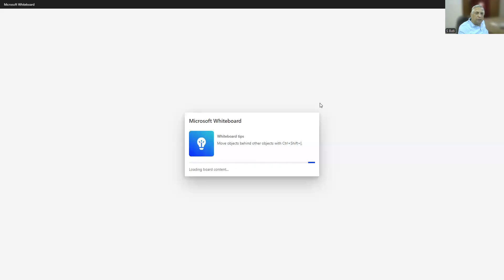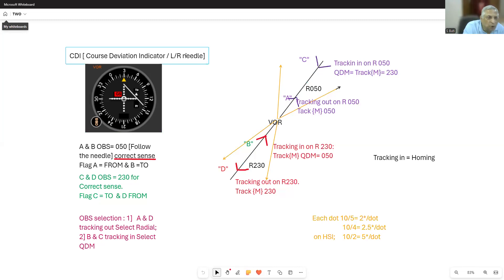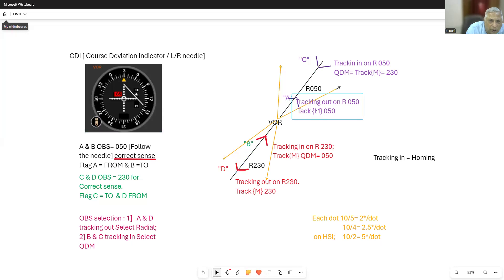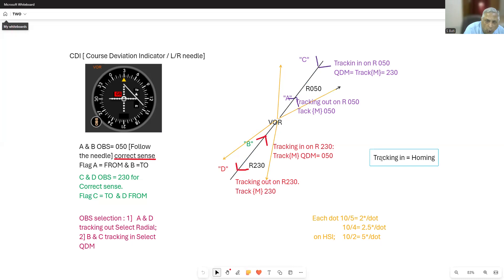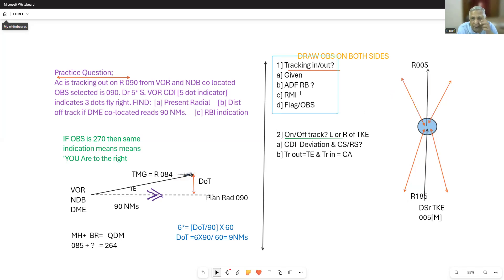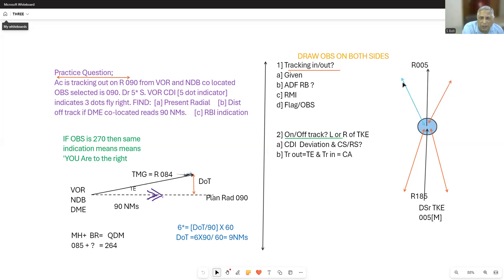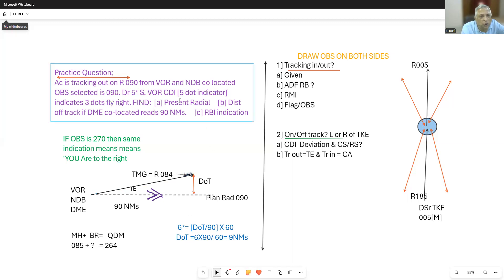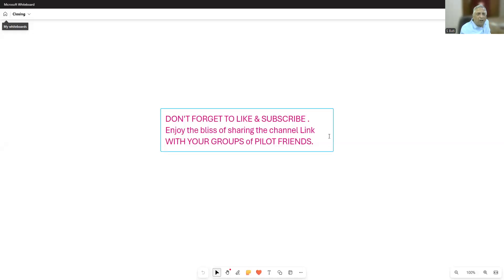L-29. VOR , CDI , RMI numericals for navigation exams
Attacking VOR numericals for CPL, ATPL exams # Knowledge of 1/60 rule covered in Video L-22 will be helpful in understanding numericals covered in this video.